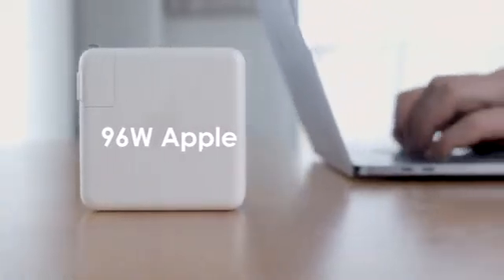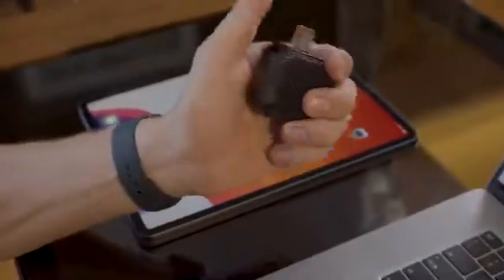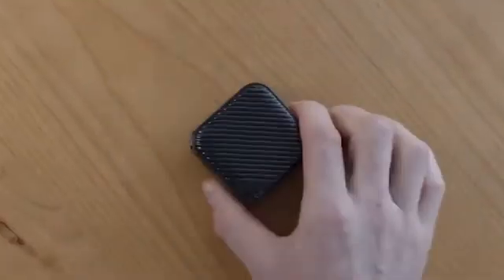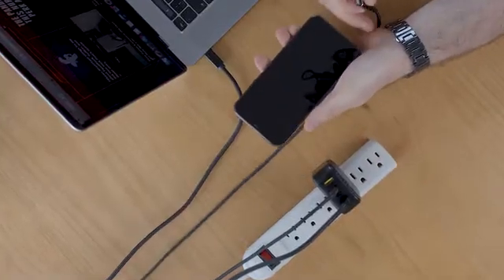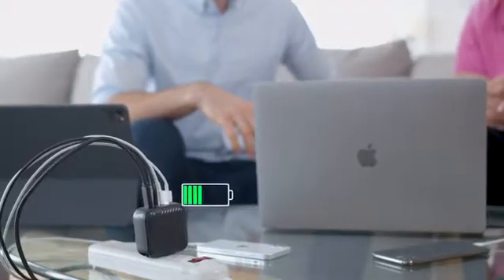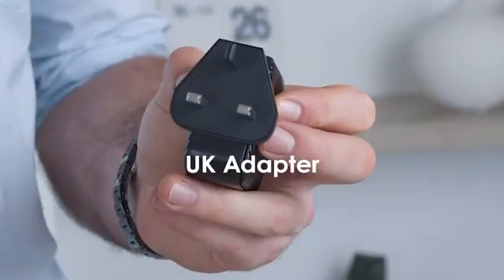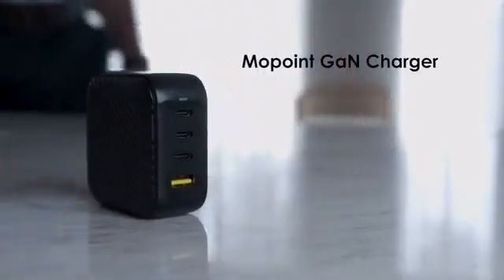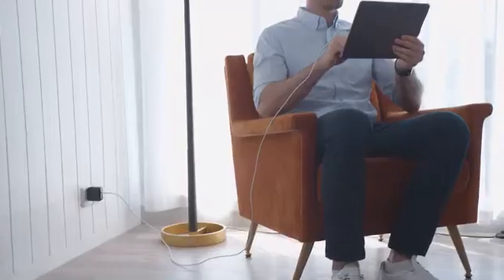Mopoint: World's Smallest 100W GaN USB-C Charger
100W GaN USB-C Charger: 3-USB-C and 1 X USB-A ports for 4 devices. 1/2 iPhone 12 Mini Size. 20W Fast Charging for New iPhone12

Mopoint 100W utilizes the industry-leading PI GaN Fast INN3379C Power IC to miniaturize components and PCBA. The new Gallium Nitride semiconductor material allows for power devices that can operate at higher voltages and switching frequency which results in high efficiency and powerful chargers.